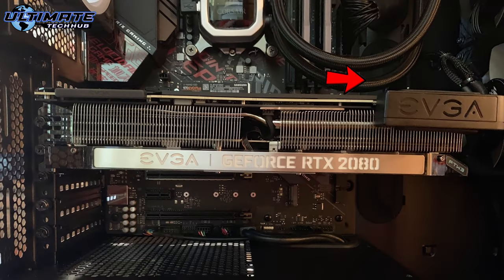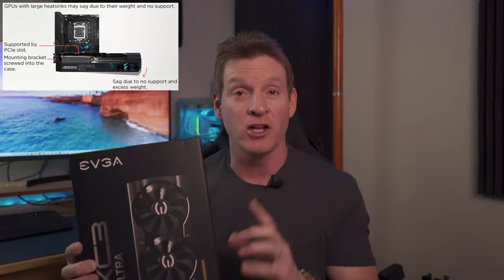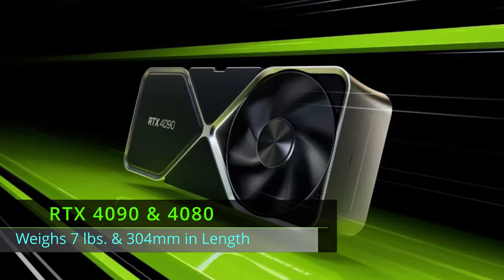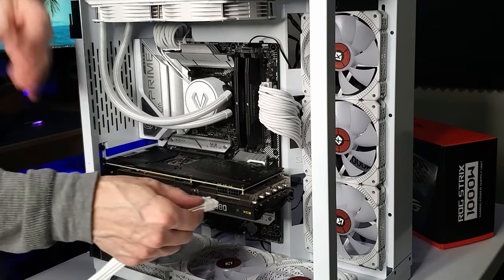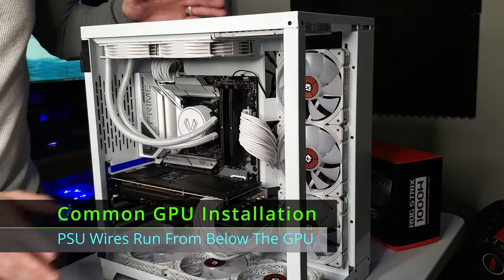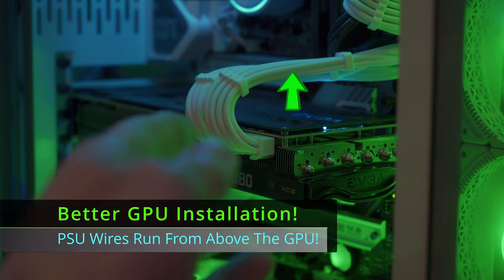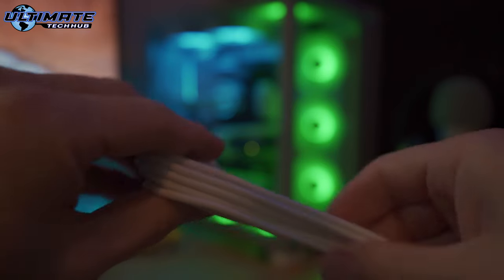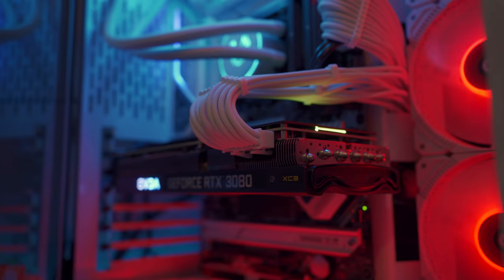HOW TO FIX GPU SAG INSTANTLY! - NO TOOLS NEED!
Welcome back to The Ultimate Tech Hub. On today's episode we will show you a clever way to fix your GPU sagging problem.

Best Deals On PSU Extension Cables:
Antec Power Supply Sleeved Cable, PSU Extension Cable Kit, White
Antec Sleeved Cable - Power Supply Cable Extension Kit, Black

0:00:00 Introduction
0:00:11 GPU Sagging Issues & Causes!
0:00:33 GPU Sagging Solution